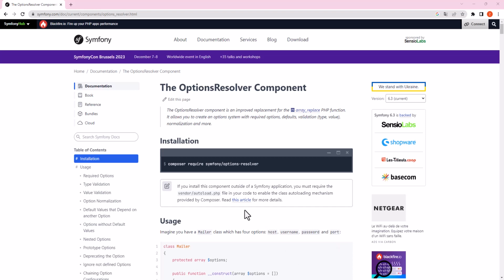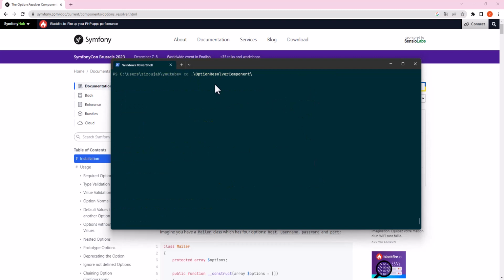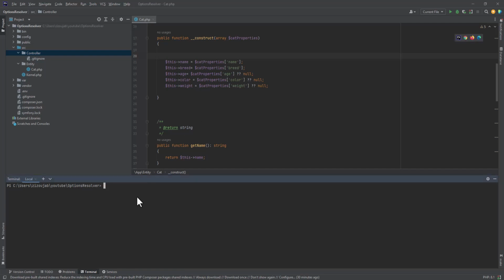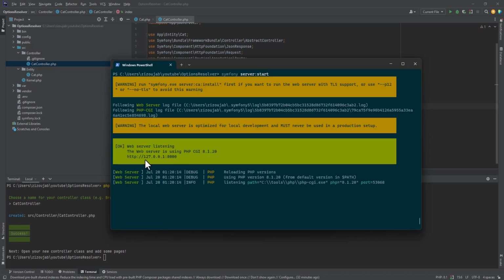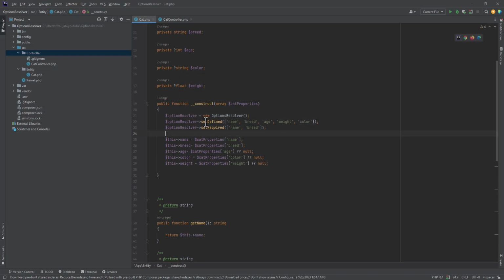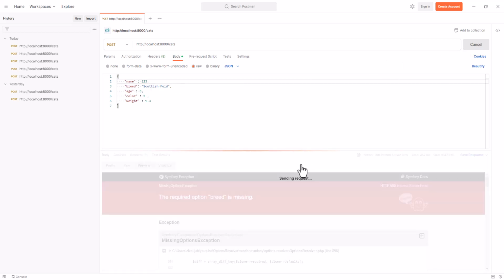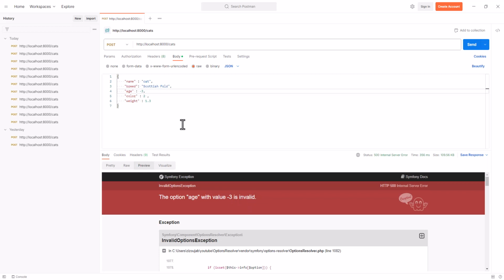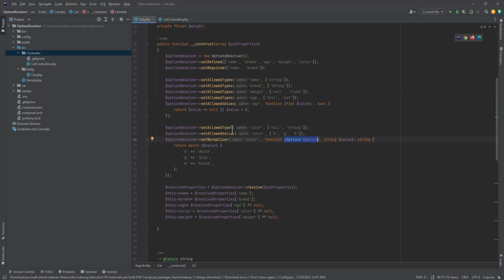Play with Symfony's Options Resolver component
In this video you will play a bit with Symfony's Options Resolver component.
We will use it to validate options passed to a cat entity's constructor.

The answers to the questions are :
What method indicates weather an option is required or no ?    2
What method allows us to transform the value of an option ? 4
What exception is thrown when an option is specified but is not defined ? 1